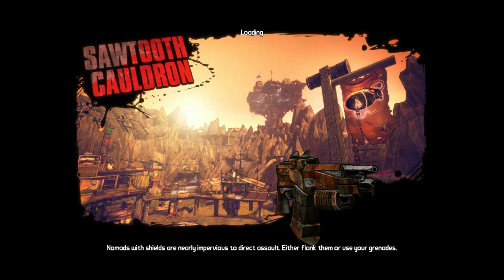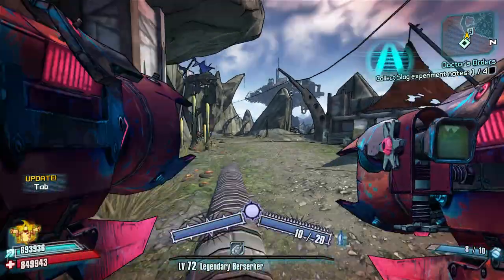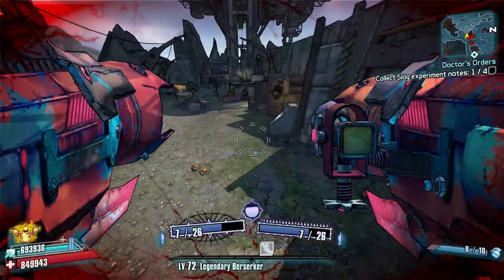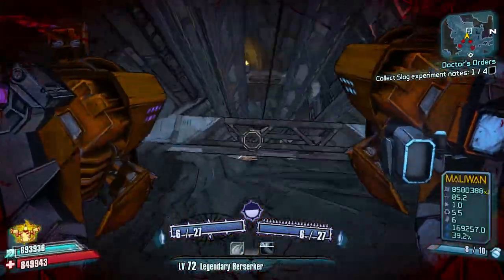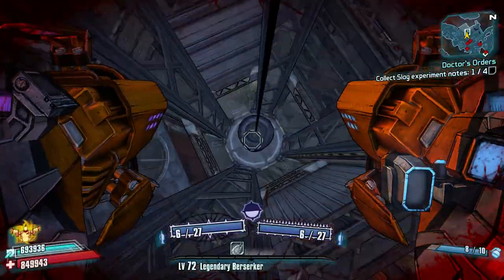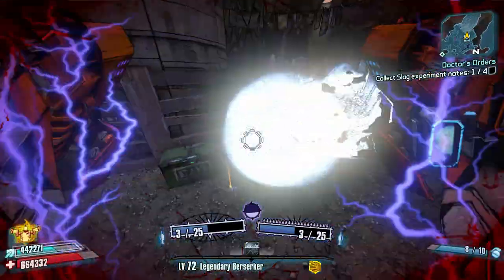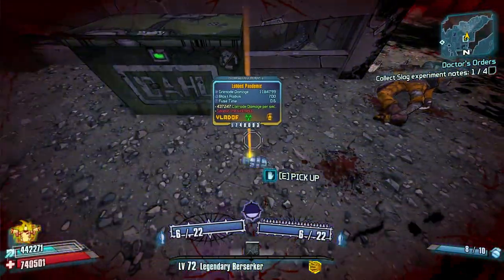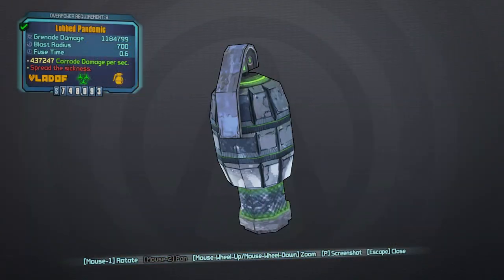Borderlands 2 | How to Speed Farm Mortar for the Pandemic | Tutorial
Welcome back to Speed Farming Tutorials

The Series where I show you some very good tips or Much quicker ways to Speed farm enemies in the hope of picking up there legendary or Unique weapon drops a lot faster than you Normally would.

Today i'll be showing you a much quicker way of farming Mortar on the map Sawtooth Cauldron for his Legendary Grenade The Pandemic